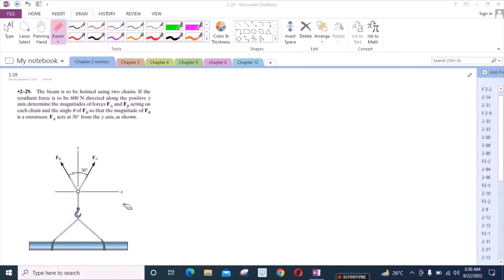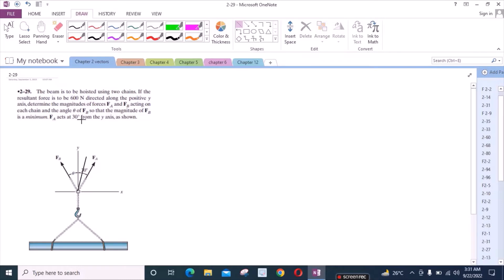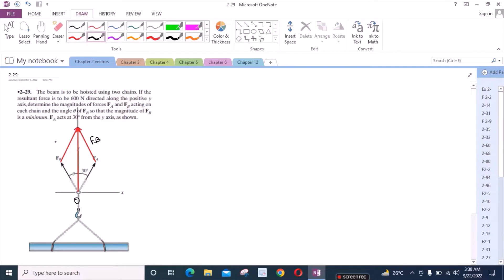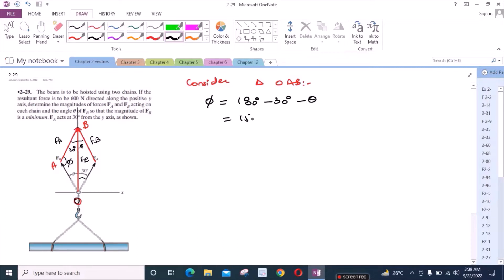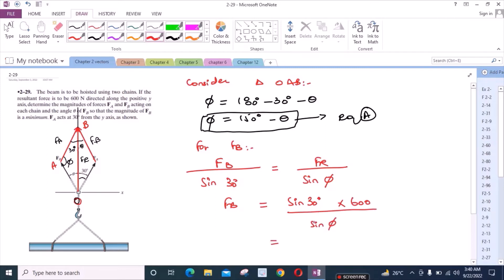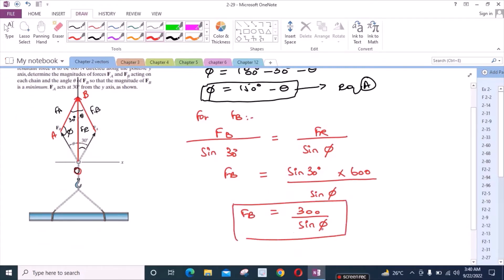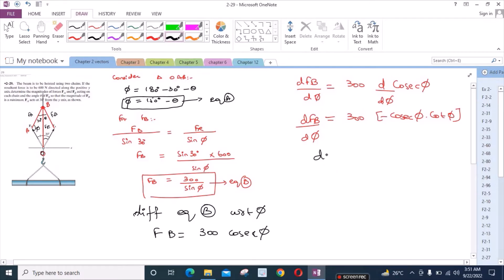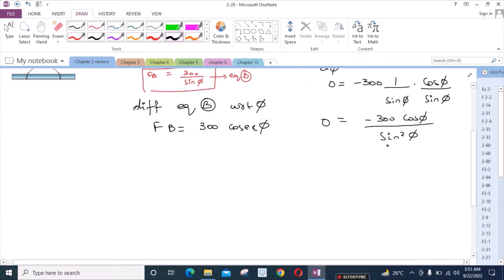2-29 hibbeler statics chapter 2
2-29 hibbeler statics chapter 2 | hibbeler statics | hibbeler

2-29. "The beam is to be hoisted using three chains if the resultant force is to be 600 N directed along the positive y-axis. Determine the magnitude of forces Fa and Fb acting on each chain and the angle phi of Fb such that the magnitude of Fb is minimum. Fa acts at 30 degrees from the y-axis as shown."

⏰ Timecodes ⏰
0:00 - Free Body Force Diagram
2:05 - Determining the angle phi (Equation A)
2:50 - Determining the magnitude of force FB (Equation B)
3:45 - Differentiating Equation B by phi to determine the magnitude of force FB
7:35 - Determining the magnitude of force FA